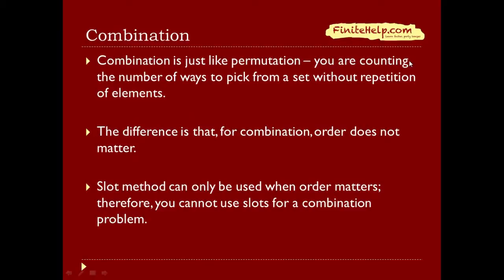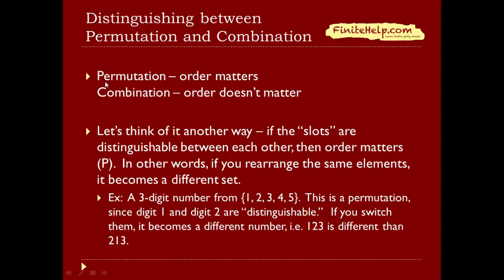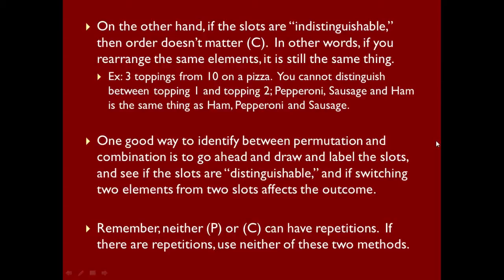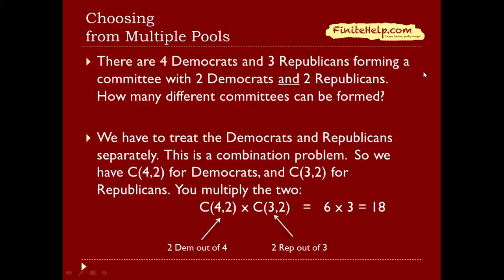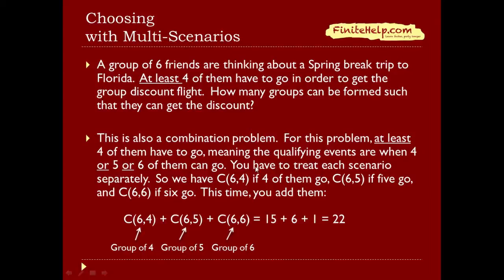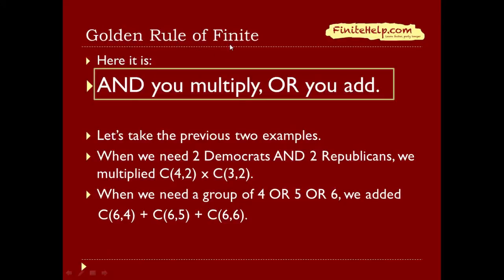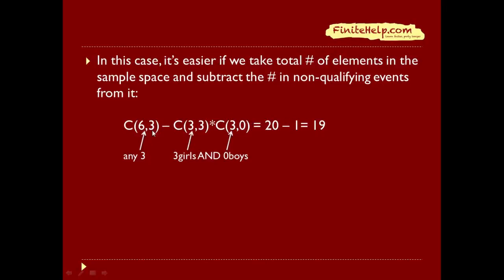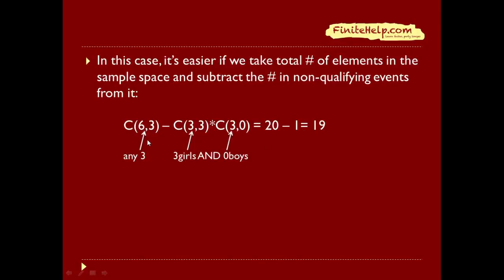Counting Partitions: Combinations - Probability - Finite Math